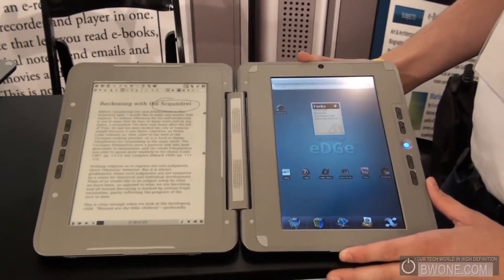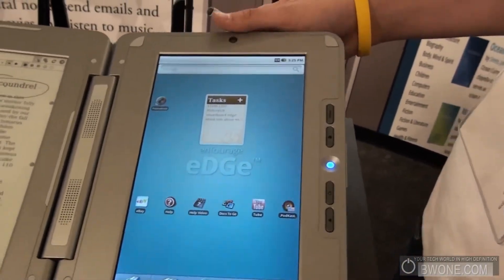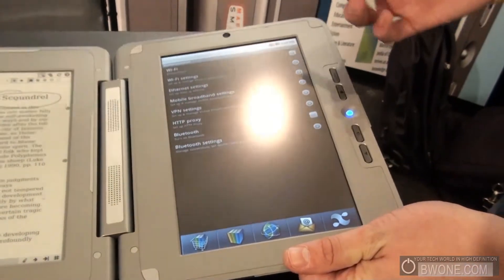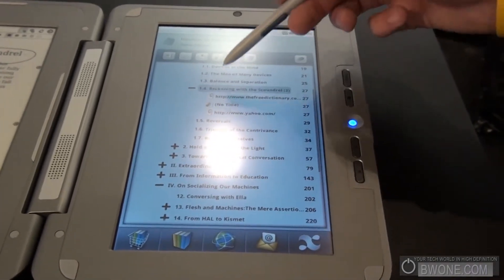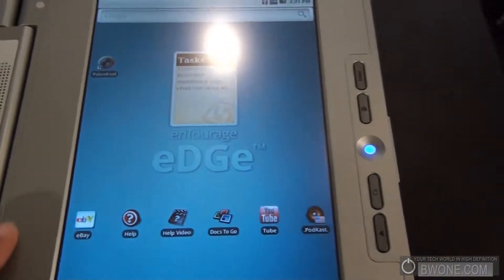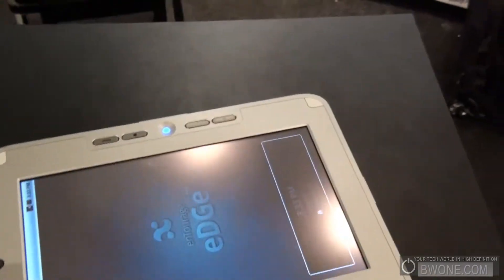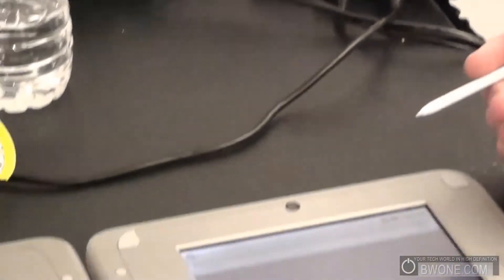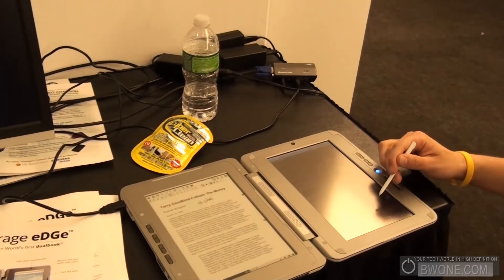enTourage eDGe DualBook at CEA Line Show 2010 - BWOne.com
The enTourage eDGe DualBook is one part e-reader and one part Android tablet merging the two together to give you a merger of the internet and information all in one device. Aimed at the education market the dual book allows you to read books and articles on the e-reader and write on the 9.7 inch screen with a wacom table underneath to use a stylus to make note and copy text which you then can take over to the android 1.6 with a 10.1 resistive touch screen side of the tablet to allow you to do further research wit the power of the internet and attach links to a specific excerpt you made in the article on the e-reader. You can also attach multimedia files such as music and video to later reference.

The eDGe comes with wi-fi, Bluetooth and a sim card slot but no official carrier has been announced yet. They are currently working on video out capabilities as well.  The eDGe currently retails for $499.99 and is available on their